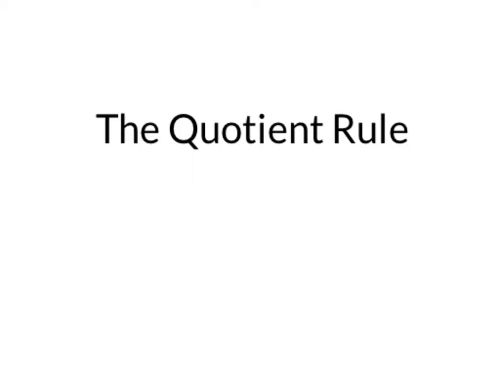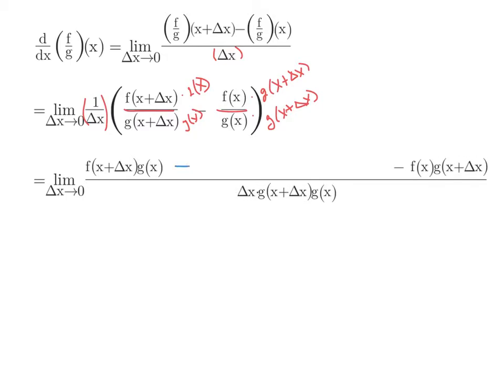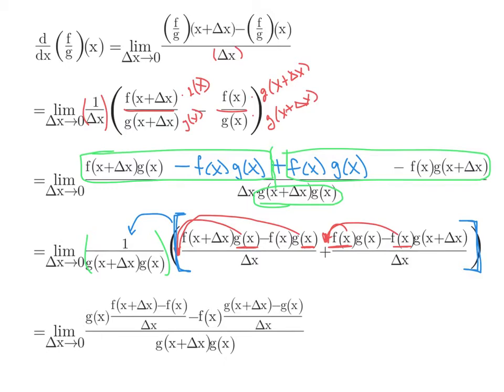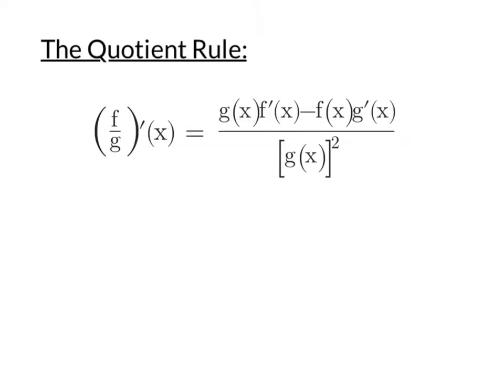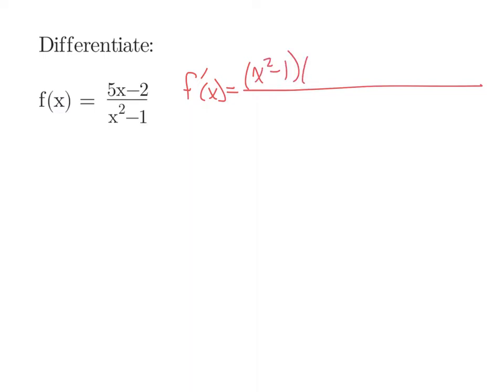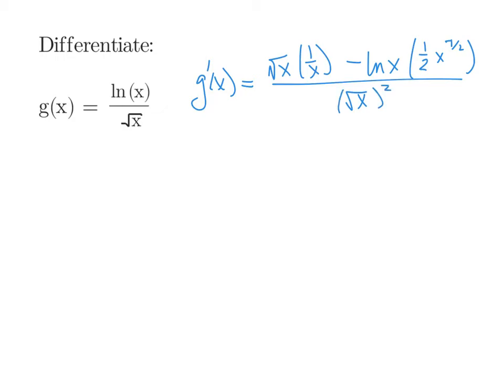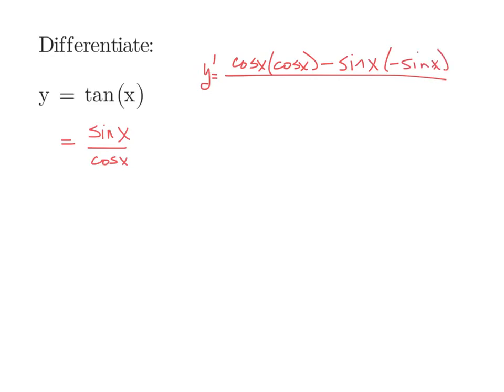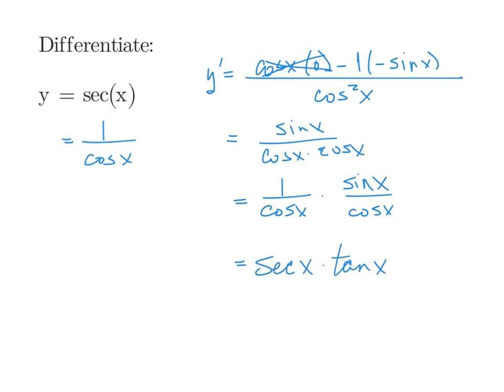Calculus: The Quotient Rule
This is how you find the derivative of a function that's written as a fraction.
Just remember, "Low D'Hi - Hi D'Low over the Square of What's Below."